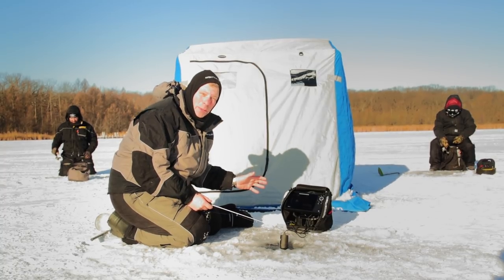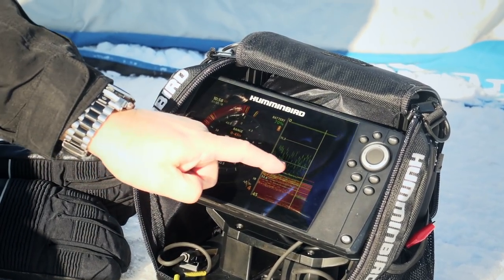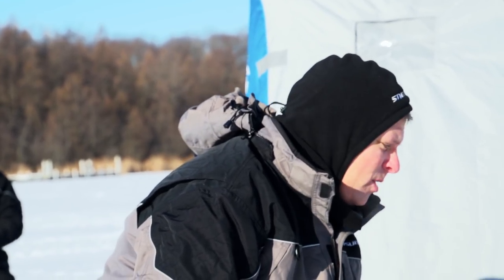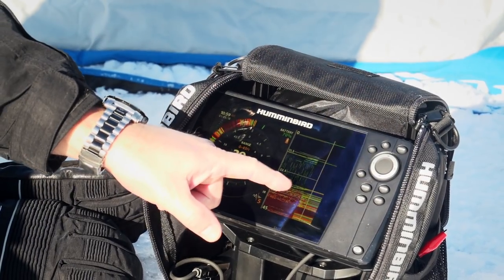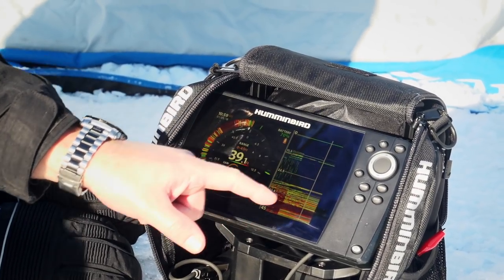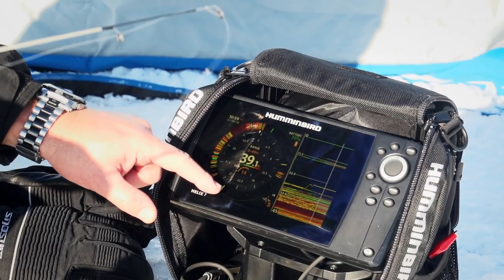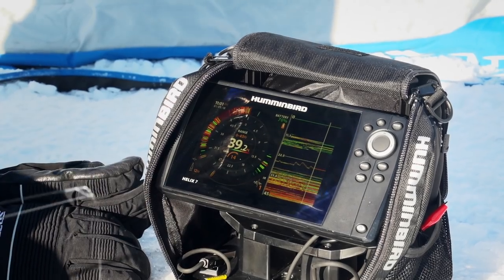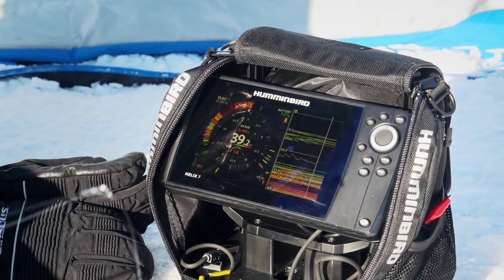Knock out interference with the ICE HELIX G2 Series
Six new CHIRP Interference Rejection settings keep competing sonar signals from cluttering your screen, giving you a clear view all day long, in both sonar and flasher modes. It's as simple as pushing a button.